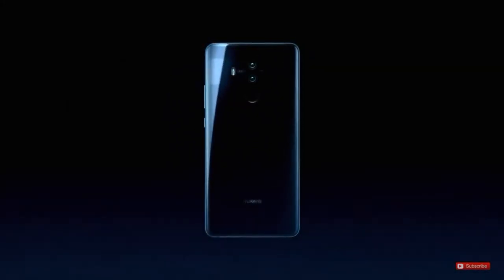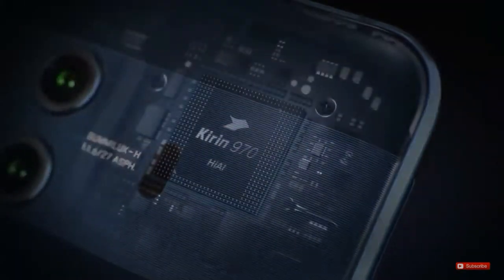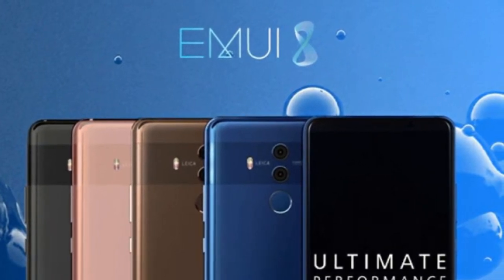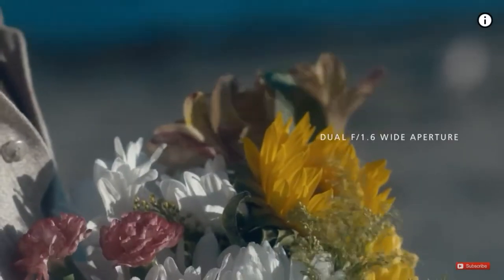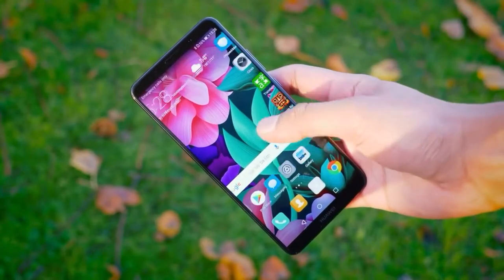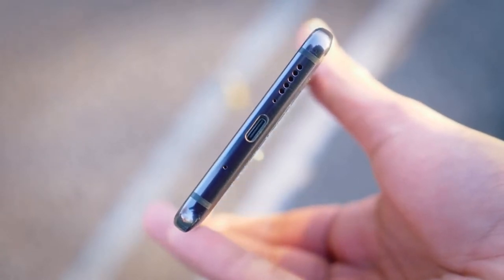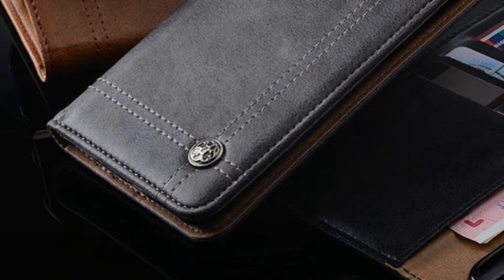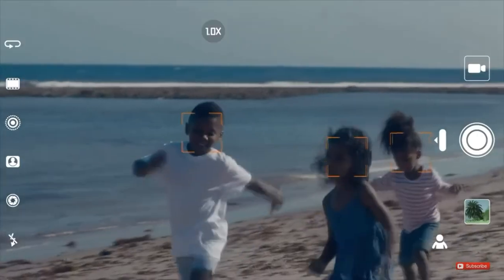Huawei Mate 10 and 10 pro! Should you buy it? A score chart to help you out!!!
Hey guys I am a technology nerd, love smartphones, laptops, computers etc. I love to help others who don't know much about technology but need to spend money on worthy stuff, for which I am here to assist, through my videos and also dropping my email too if you need any suggestions. perhaps I will ensure that you put your money down on stuff which means and last a while